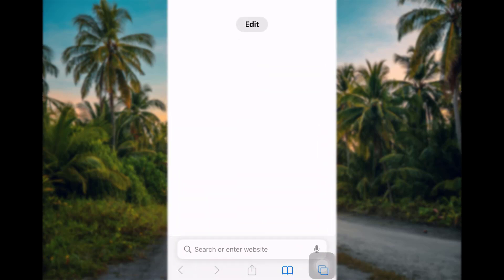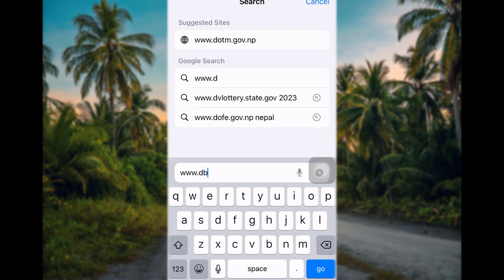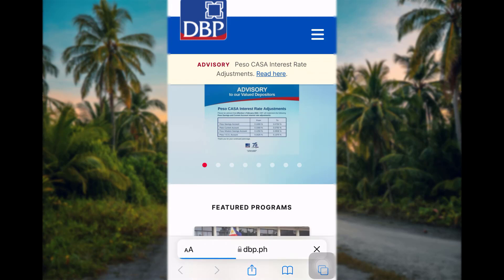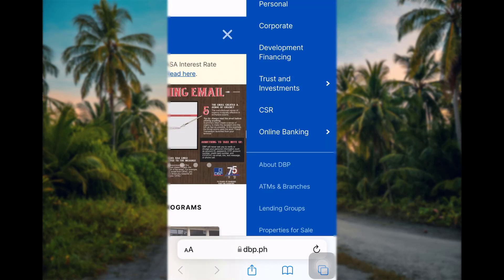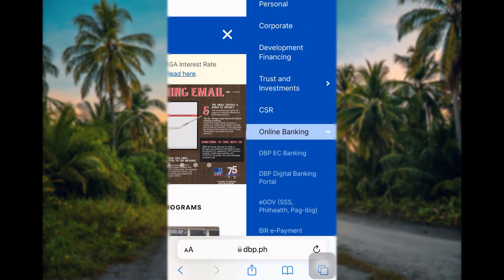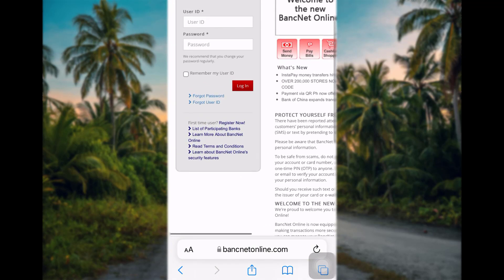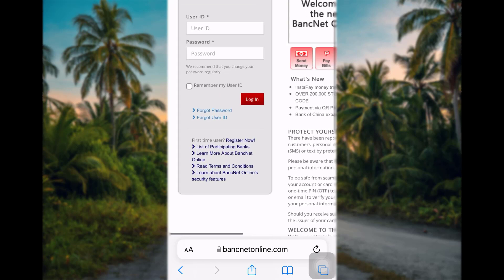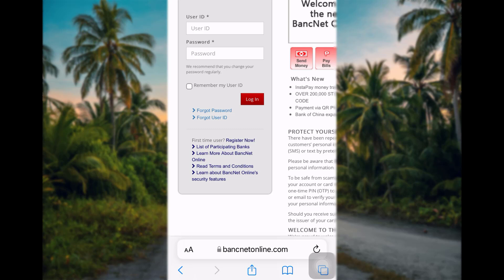Development Bank of the Philippines (DBP) Mobile Banking Login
This video depicts step by step procedure to set up online access in Development Bank of the Philippines from your mobile device.
First of all open a web browser of your choice and search and hit enter.
Tap on the icon at the upper right corner of the screen and go for online banking.
Tap on DBP EC banking option.
Enter your username and password.
Tap login.
Finally you will be able to set online access for Development Bank of the Philippines.

How to contact the Development Bank of the Philippines (DBP)?
What is the full form of DBP in Philippines?
What are the services of DBP?
What is dbdbp?